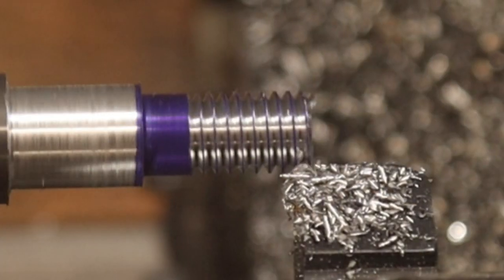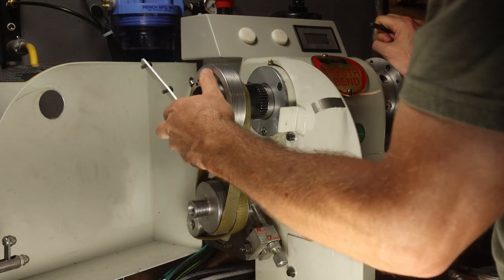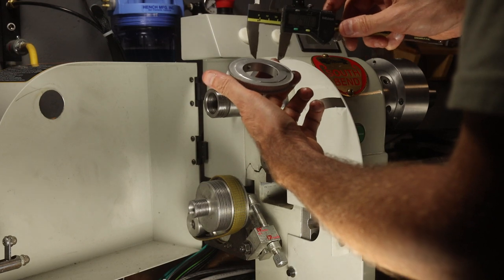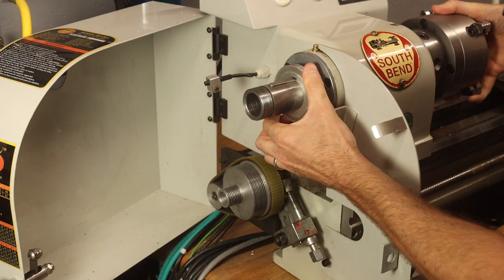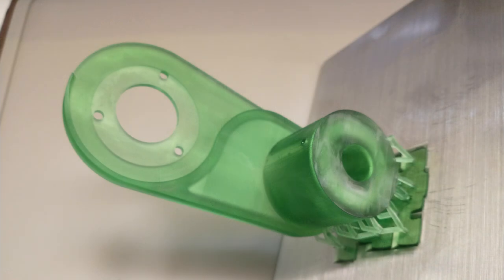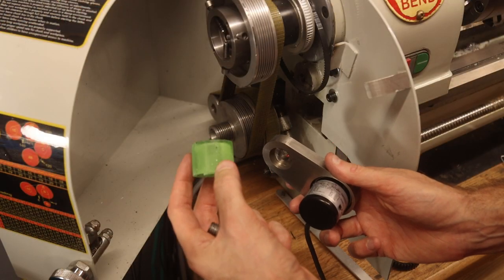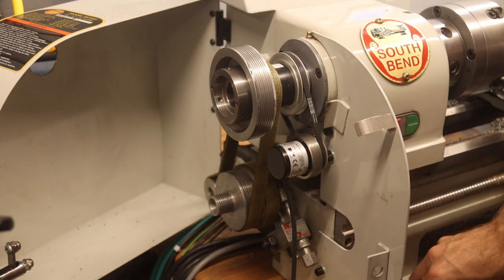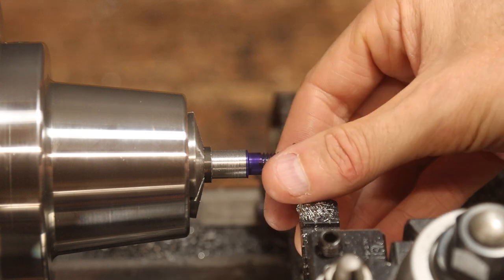Spindle Encoder - CNC Lathe Threading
Threading on a CNC lathe requires a spindle encoder so the tool makes consistent pitch passes. A rotary encoder is added to a South Bend SB1001 lathe DIY CNC and attached to a Mesa 7i76e board. LinuxCNC drives the lathe to perform the threading operations. While concept is sound, a new pulley is needed to make the project perfect, but the parts will not arrive for a couple of weeks.

If researching for your own project, make life easier and start with a 1:1 pulley ratio between the spindle and rotary encoder. Glad to answer related questions in the comments.

Chapters
0:00 Introduction
2:15 Broaching timing pulley
4:10 Installation of prototype
4:55 Making support arm
6:13 Assembly of metal parts
6:50 Threading tests
9:51 Fixes

Thank you to subscribers, ads are disabled the first two days.